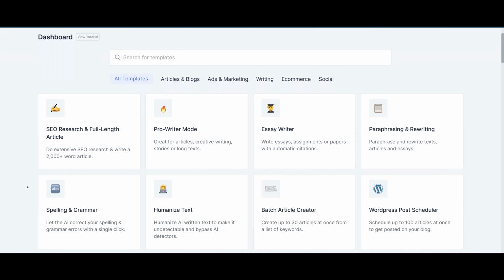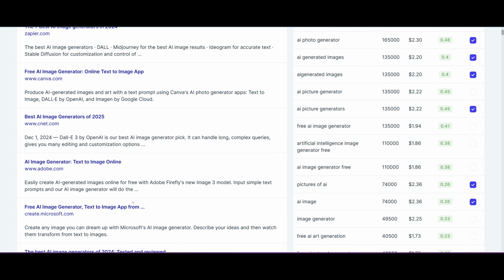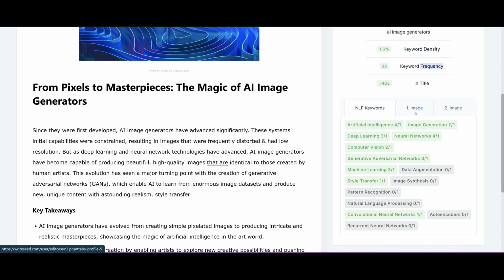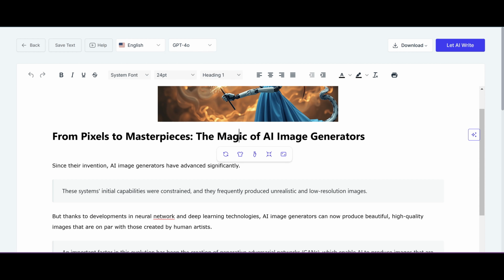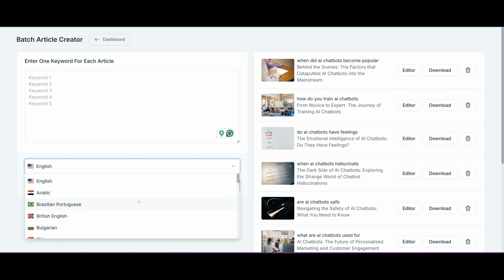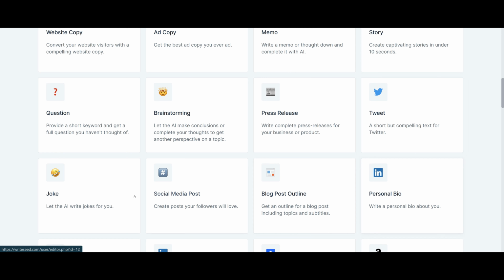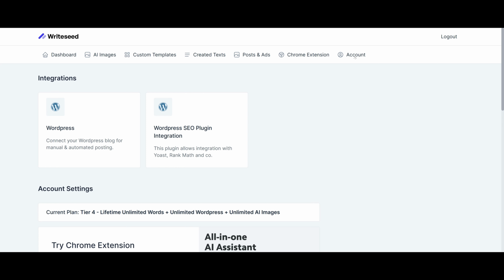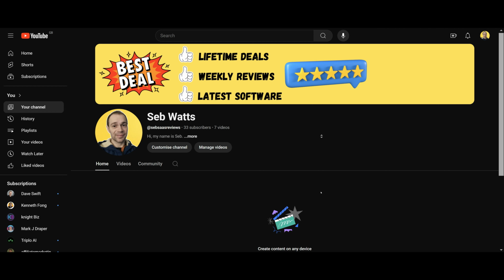Writeseed Review: Does More Mean Less? - Apssumo (LTD)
Writeseed is an AI content writer offering diverse templates, multiple AI models, SEO tools, and WordPress scheduling. While not among the top AI writers, it provides solid, versatile features for creating and managing content efficiently.

📽️ Video Chapters:

00:00 - Introduction
01:00 - Dashboard and Features
03:00 - SEO-Optimized Article Template
14:00 - Editor Example
18:00 - Paraphrasing Template
18:50 - Humanize Text Template
19:56 - Batch Article Creator
20:45 - WordPress Scheduler
22:18 - AI Images
25:00 - AI Models Across Templates
26:12 - Custom Template
28:10 - Posts and Ads
29:15 - Chrome Extension
29:48 - Account
30:05 - Appsumo Pricing
32:05 - Reviews and Support
34:20 - Overview and Summing Up